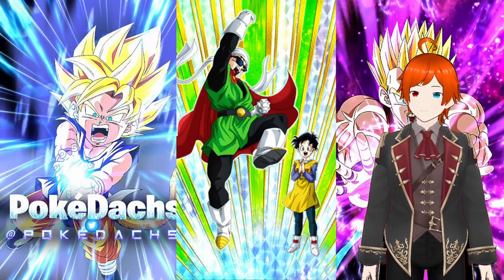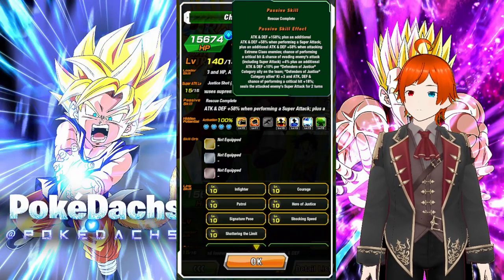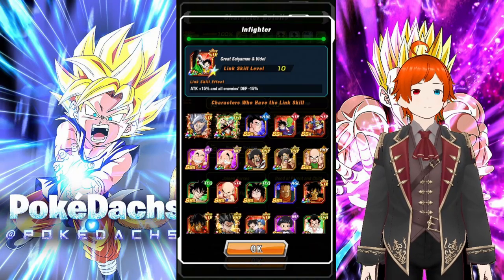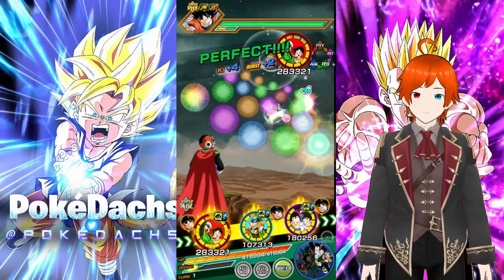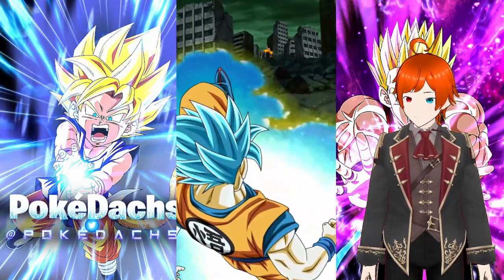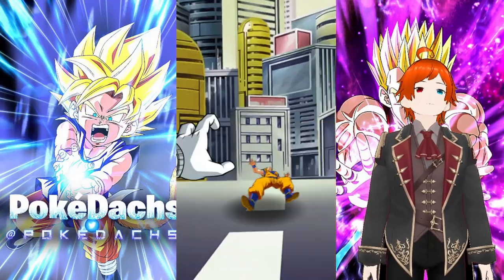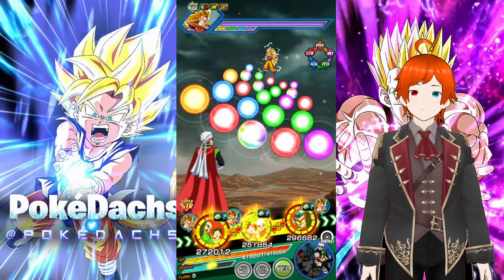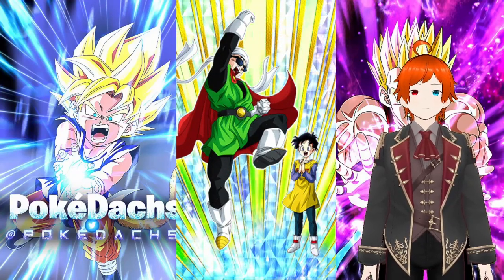Solid! | 100% F2P STR EZA Great Saiyaman & Videl [Lvl 10 Links] F2P Showcase | DBZ Dokkan Battle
Today we'll take a look at F2P STR EZA Great Saiyaman & Videl at 100% and Link Skill Level 10 for this F2P Showcase.

What is a F2P Showcase? I showcase characters in a completely F2P setup, trying to make them look their best. That includes F2P leaders (excluding friends)as well as F2P linking partners for the unit that receives a showcase. At the end of the showcase, the unit will receive their sticker if they have already gotten their EZA.